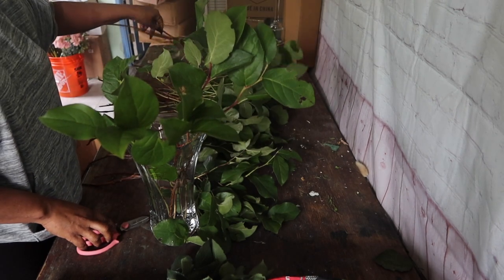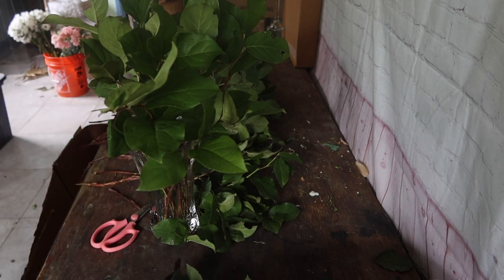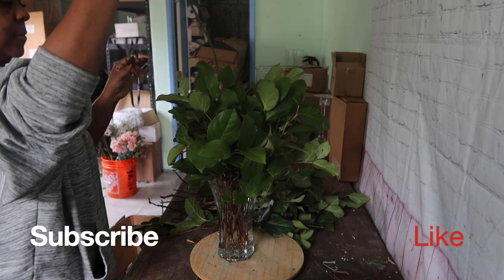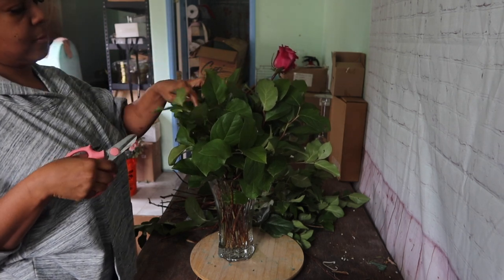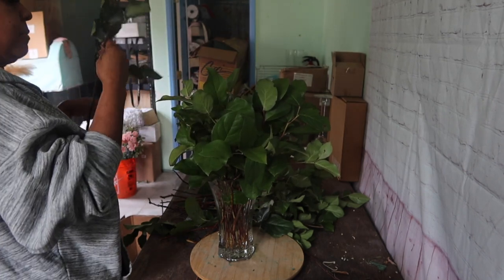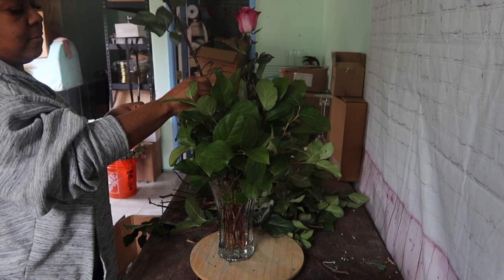Valentine | HOW TO MAKE Dozen Long Stemmed Lavender roses By BloomNation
This video is about Valentine | HOW TO MAKE Dozen Long Stemmed Lavender roses By BloomNation

As we come into Valentine season is time to learn how to make the dozen longstem roses arrangement.

Xquisite Floral Design & Events is an upscale floral and planner located in Southern California.

I’ve been using HoneyBook to help book clients more efficiently and stay organized and thought you might like it too.💰 Get HoneyBook for 20% off for one year with my referral

Foton candles are the smartest candle in the world see why...

Arber kit contains everything you need to inspire the master gardener in you. Whether it be indoors or outdoors, fields of flowers to that fiddle-leaf fig that’s keeping you company at work, every plant deserves Arber